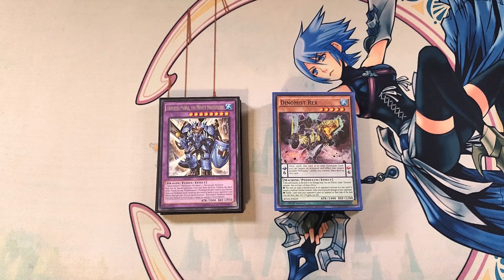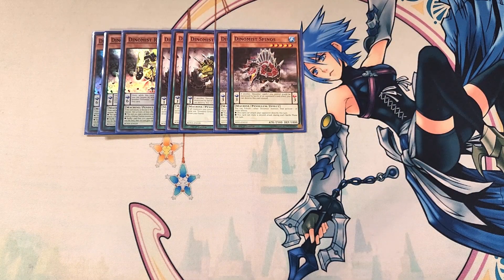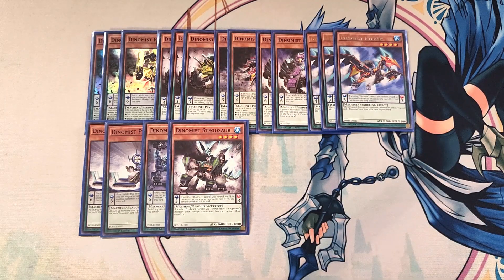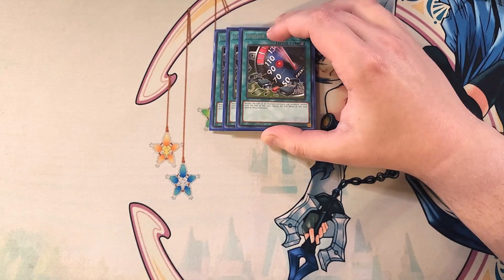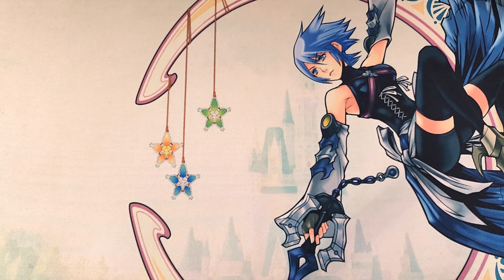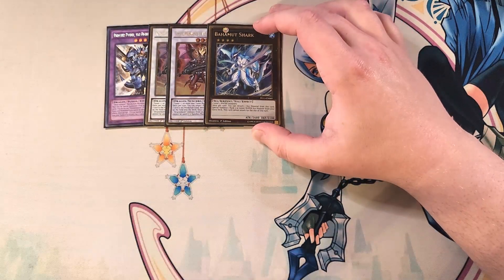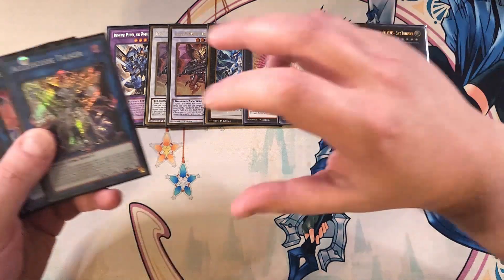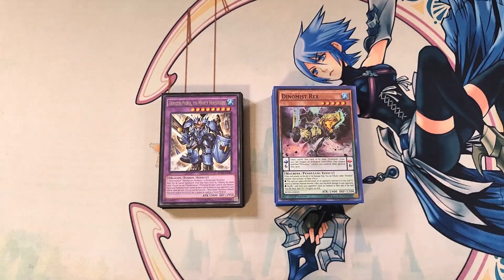DINOMIST DECK PROFILE (FEBRUARY 2024) YUGIOH!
PATRONS:
TIER: DARK ARMED ANNIHIATION DRAGONS!
Izzy
Terverion

Braxton Triumvirate
Gloomba
Meli The Honeybee
Zak Cowell

HaloDevmil
Tyler Mantooth

Awalt
Elliott Readings
Jin Manning